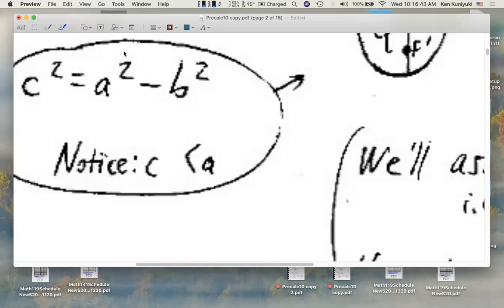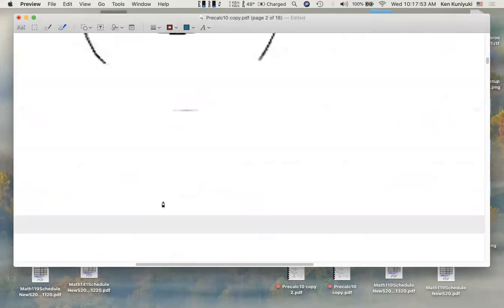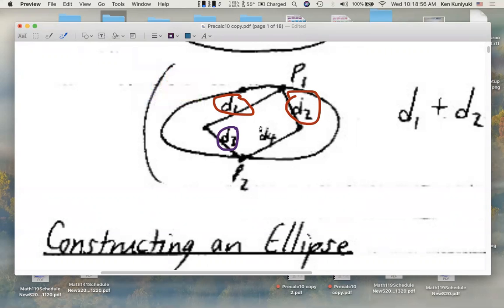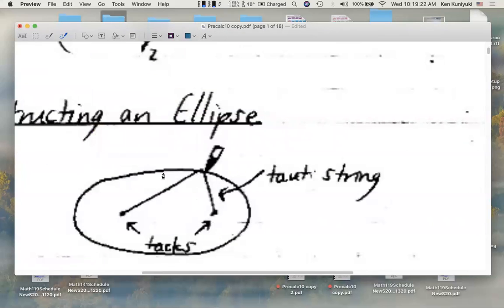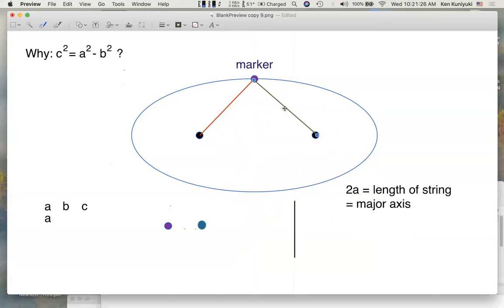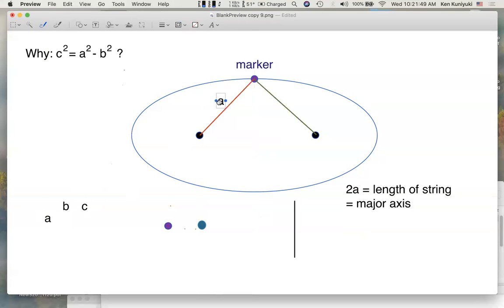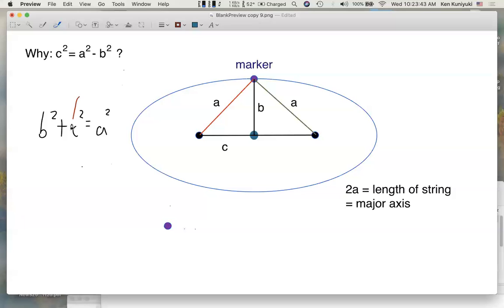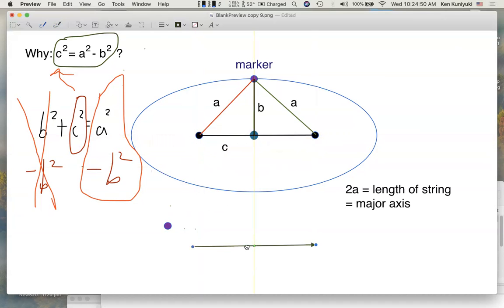Math 141, Day 31, Part 1 (Optional)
Chapter 10: Conic, Parametric, and Polar Graphs: Ellipses: Why the c^2 Formula Works (Optional)